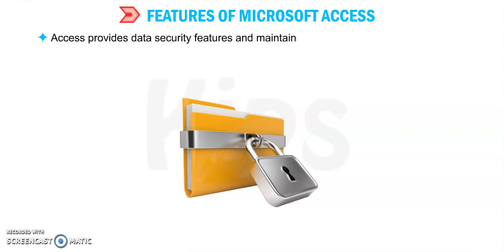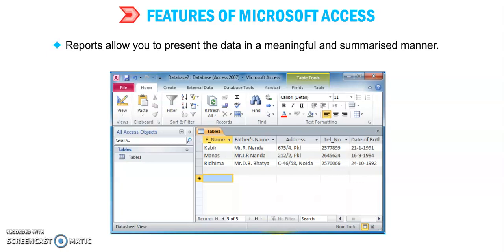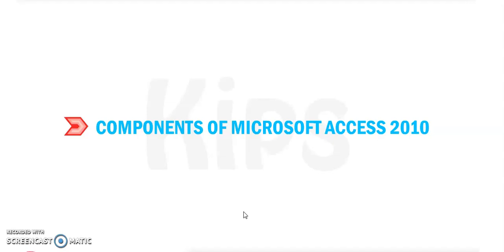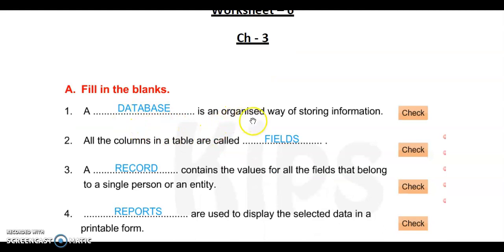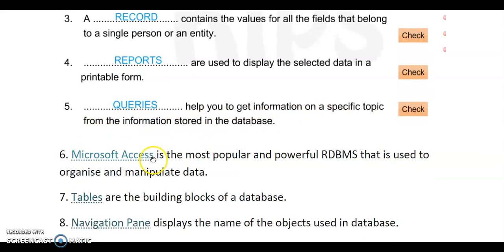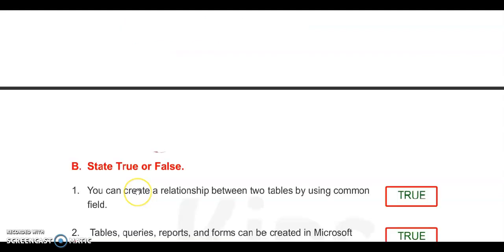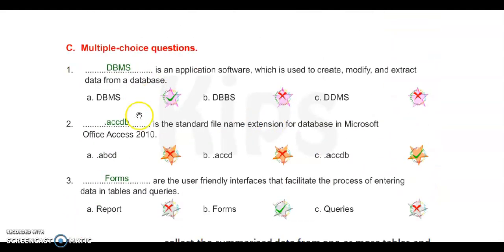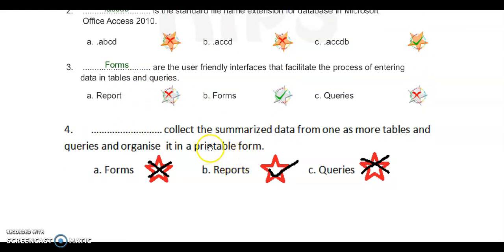Ch 3 Part 3 Features of MS Access 2010 Class 8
In this video I have Explained about features of MS Access 2010